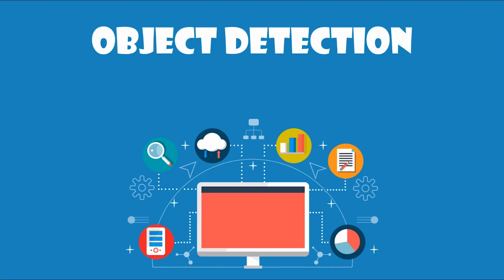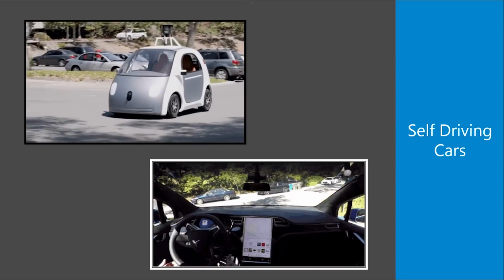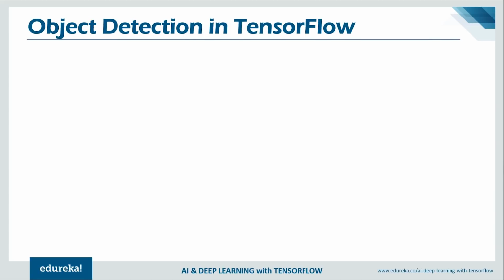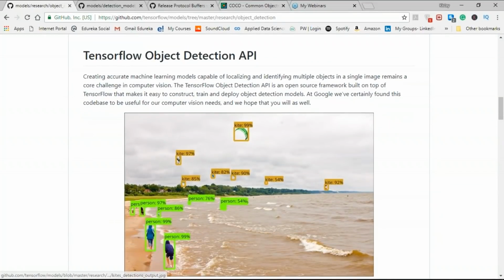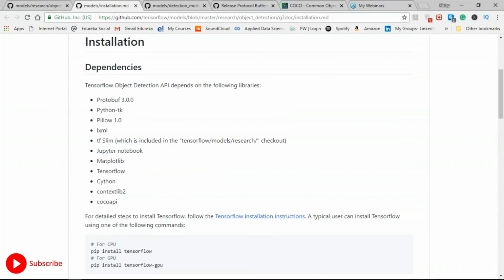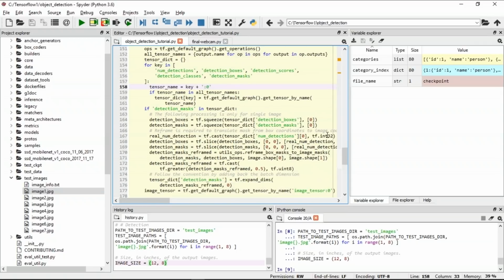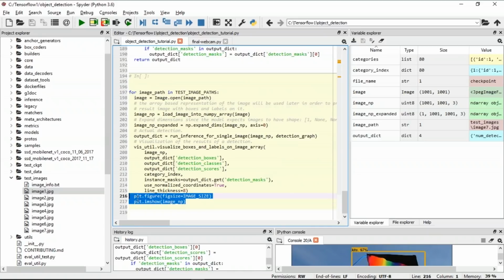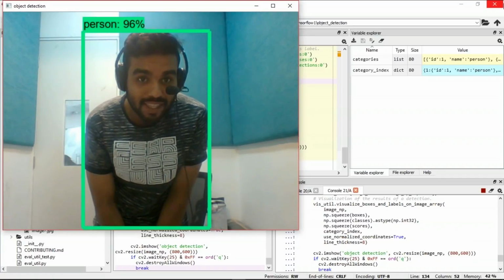TensorFlow Object Detection | Realtime Object Detection with TensorFlow | TensorFlow Python |Edureka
This Edureka video will provide you with a detailed and comprehensive knowledge of TensorFlow Object detection and how it works. It will also provide you with the details on how to use Tensorflow to detect objects in deep learning method. Below are the topics covered in this tutorial:

1. What is Object Detection?
2. Industrial use of Object Detection
3. Object Detection Workflow
4. What is Tensorflow?
5. Object Detection using Tensorflow - Demo
6. Live Object Detection using Tensorflow- Demo

1. This is 21 hrs of Online Live Instructor-led course. Weekend class: 7 sessions of 3 hours each.
2. We have a 24x7 One-on-One LIVE Technical Support to help you with any problems you might face or any clarifications you may require during the course.
3. At the end of the training you will have to undergo a 2-hour LIVE Practical Exam based on which we will provide you a Grade and a Verifiable Certificate!

The following professionals can go for this course:

1. Developers aspiring to be a 'Data Scientist'
2. Analytics Managers who are leading a team of analysts
3. Business Analysts who want to understand Deep Learning (ML) Techniques
4. Information Architects who want to gain expertise in Predictive Analytics
5. Professionals who want to captivate and analyze Big Data
6. Analysts wanting to understand Data Science methodologies

Machine learning is one of the fastest-growing and most exciting fields out there, and Deep Learning represents its true bleeding edge. Deep learning is primarily a study of multi-layered neural networks, spanning over a vast range of model architectures. Traditional neural networks relied on shallow nets, composed of one input, one hidden layer and one output layer. Deep-learning networks are distinguished from these ordinary neural networks having more hidden layers, or so-called more depth. These kinds of nets are capable of discovering hidden structures within unlabeled and unstructured data (i.e. images, sound, and text), which constitutes the vast majority of data in the world.